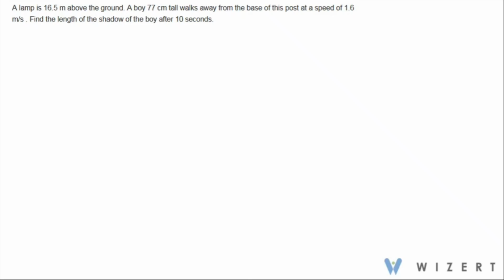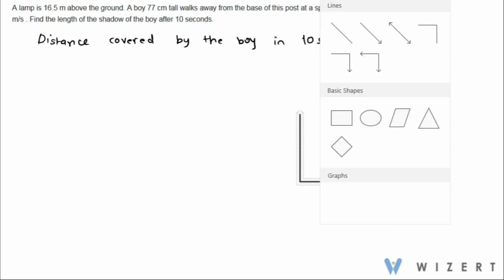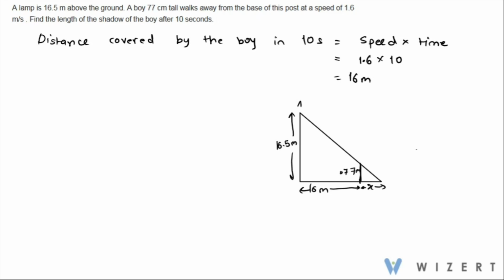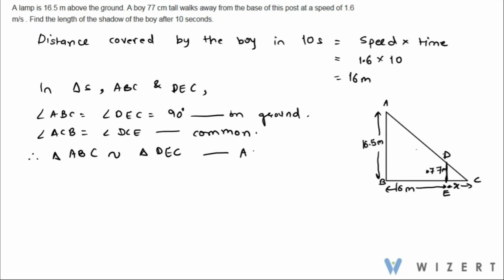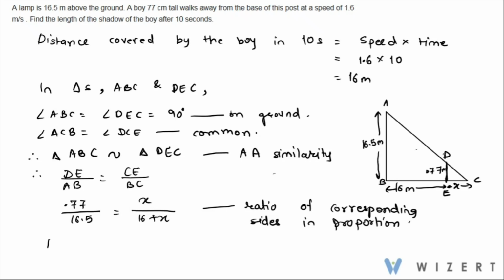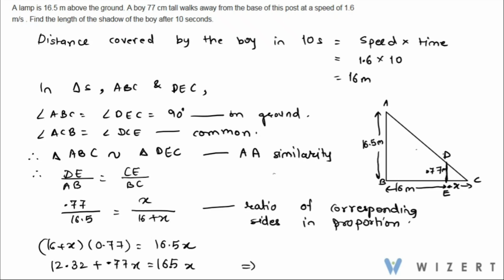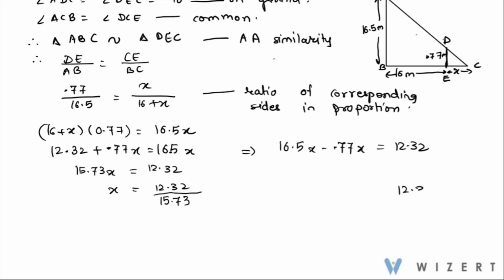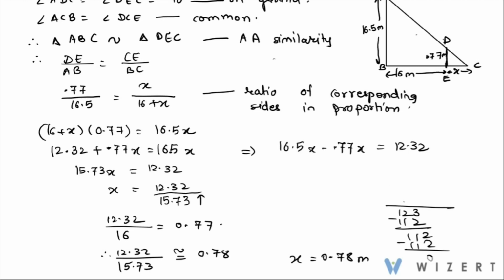Math Triangles Practice for Grade 10 - Set 1622015144